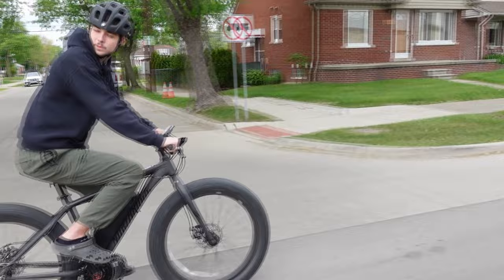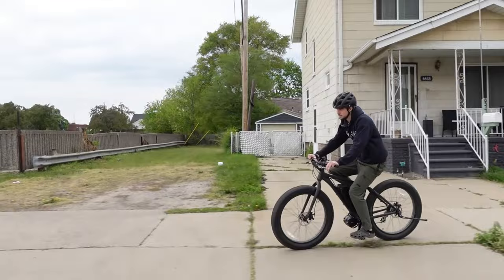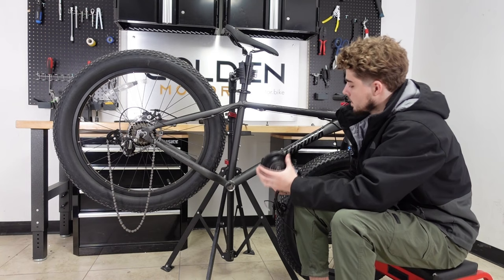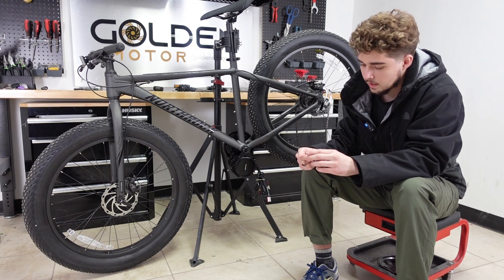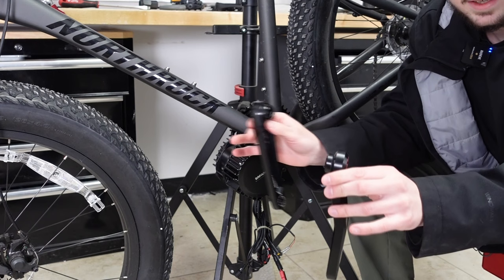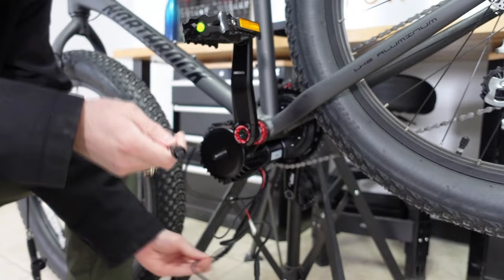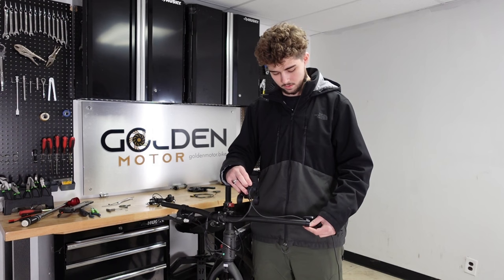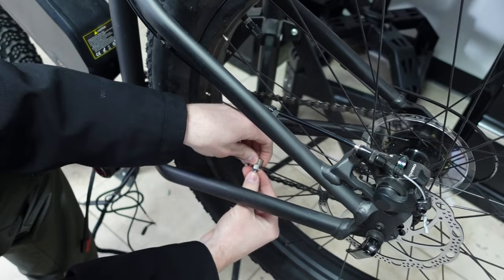Building the Ultimate Bafang BBSHD/BBS02 Electric Bike: A Complete Guide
Awesome Bafang Mid Drive BBSHD/BBS02 Electric Bike Build: A Complete Guide